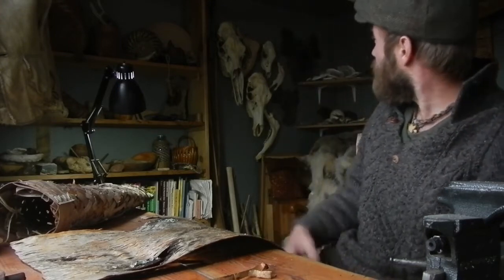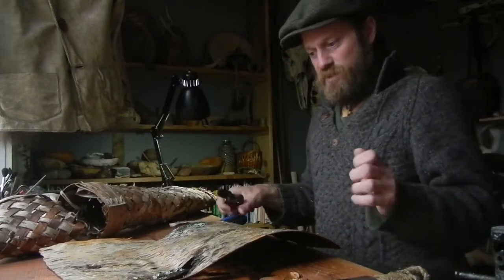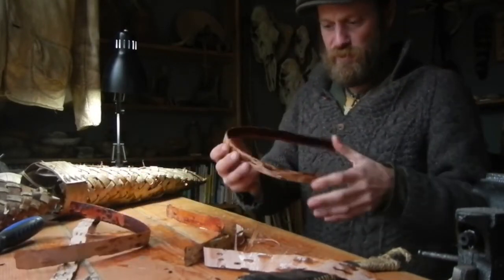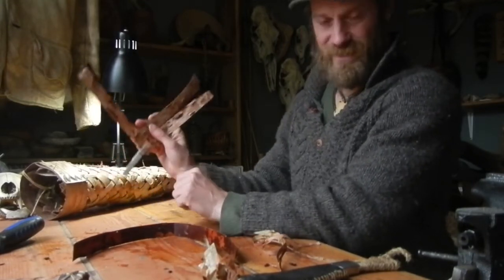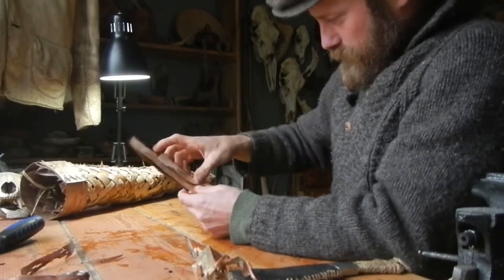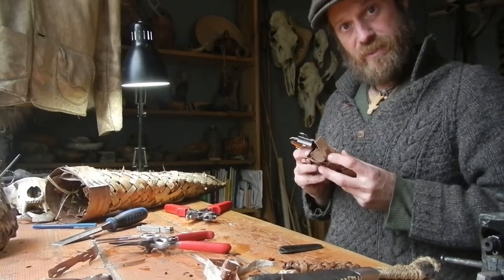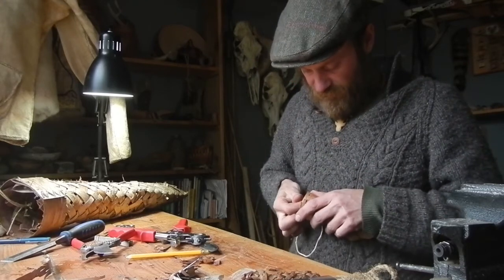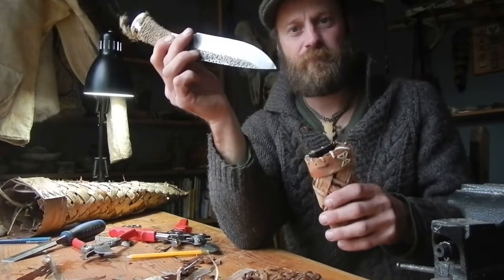Birch Bark Weaving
Join KLT Education Director Dave Kretzschmar for a lesson in birch bark weaving.